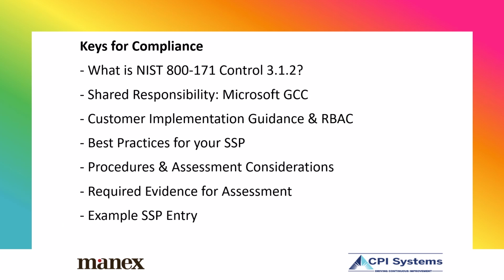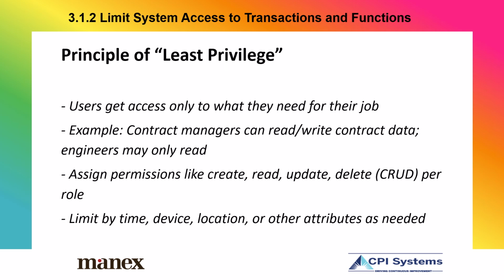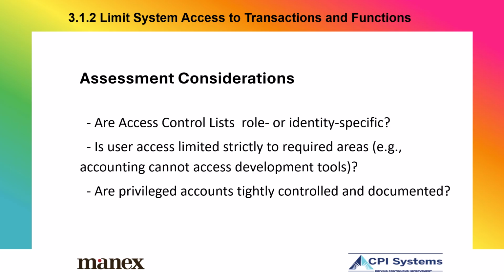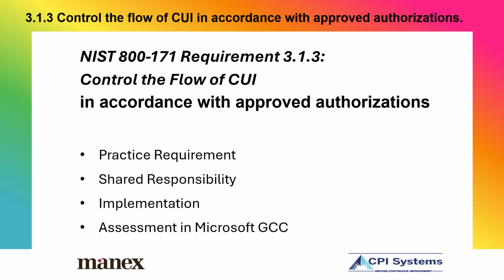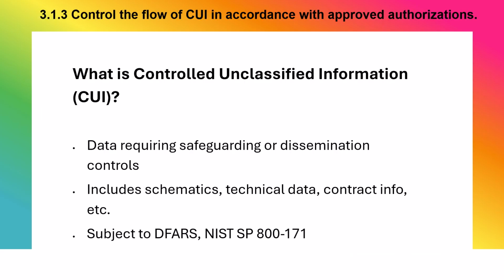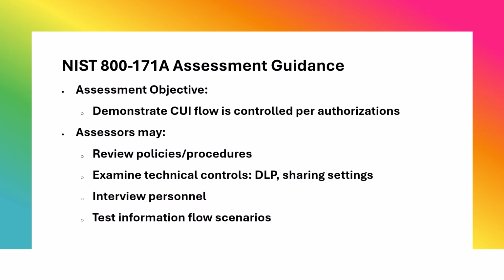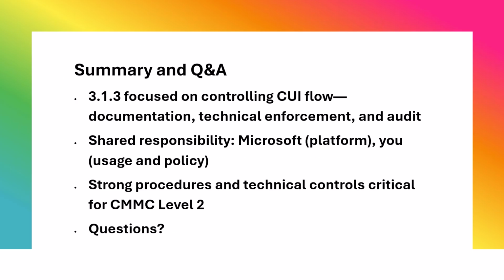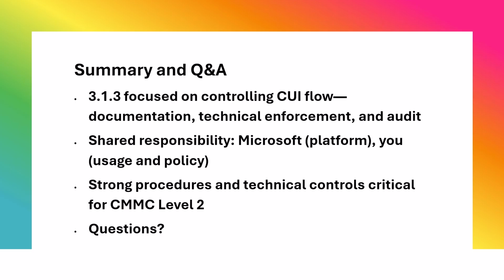CMMC Video 3 1 2 3 1 3 5 27 25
Defense Contractors: NIST 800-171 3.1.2_3.1.3 explained for CMMC Compliance with Microsoft GCC.